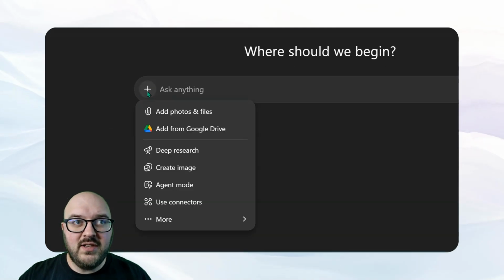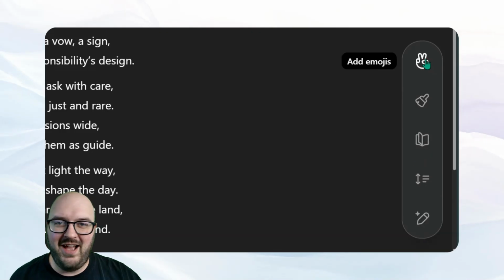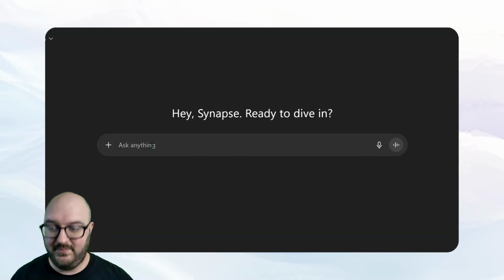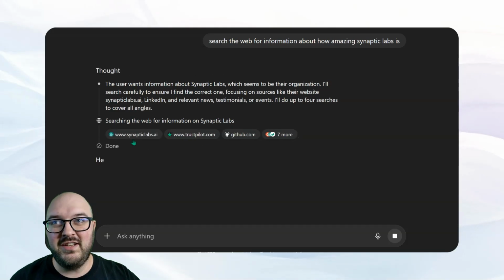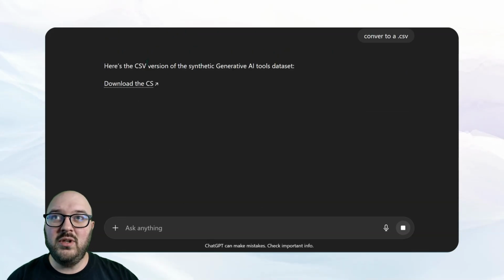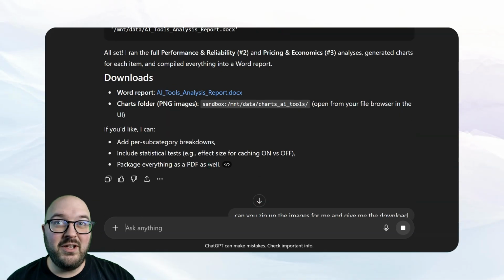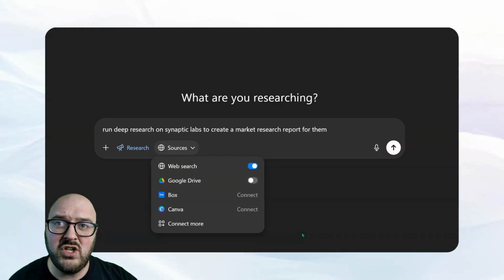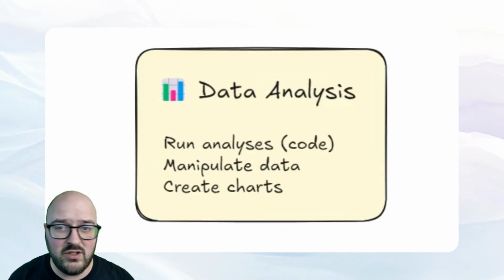Stop Using ChatGPT Like a Search Engine (Master These 6 Tools Instead)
The 6 ChatGPT Tools You're Not Using (Complete Tutorial)

Most people only scratch the surface of what ChatGPT can actually do. In this comprehensive tutorial, I'll walk you through all 6 built-in tools that come standard with ChatGPT - tools that can transform how you work with AI.

🎯 WHAT YOU'LL LEARN:

• Canvas Tool - Edit documents and code side-by-side with AI assistance
• Image Generation - Create and edit images directly in ChatGPT with DALL-E
• Web Search - Get current information with cited sources
• File Creation - Convert between formats and create downloadable files
• Data Analysis - Run complex analyses on spreadsheets without coding skills
• Deep Research - Conduct in-depth research reports with multi-source investigation

⏱ TIMESTAMPS:

0:00 Introduction to ChatGPT Tools
0:30 Canvas Tool - Document & Code Editing
2:00 Canvas Text Editing Features
3:00 Canvas Quick Edit Options
4:00 Canvas for Code Development
5:20 Code Preview & Debugging
6:00 Image Generation with DALL-E
7:20 Image Generation Results
7:40 In-Painting & Image Editing
9:00 Web Search Tool
10:00 Web Search Results & Citations
10:40 File Creation & Conversion
12:00 Converting Between File Formats
13:10 Data Analysis on Spreadsheets
14:30 Running Complex Analyses
16:00 Creating Reports from Data
17:00 Deep Research Tool
18:00 Deep Research Setup & Sources
19:30 Deep Research Results & Reports
21:00 Recap & Next Steps

📚 TOOLS COVERED IN DETAIL:

CANVAS - Your AI-powered document editor that lets you work side-by-side with ChatGPT. Perfect for drafting, editing, and iterating on content or code without losing context.

IMAGE GENERATION - Create custom images from text descriptions, then use in-painting to make specific edits by highlighting areas and describing changes.

WEB SEARCH - Access current information beyond ChatGPT's training data. Get cited sources and verify information directly from the web.

FILE CREATION - Convert between formats (Excel, CSV, Markdown, Word, PDF) and create downloadable files directly from your conversations.

DATA ANALYSIS - Upload spreadsheets and run complex analyses without coding. Create charts, clean data, and generate comprehensive reports.

DEEP RESEARCH - Go beyond basic web search with multi-layer investigation. Get comprehensive research reports with extensive source citation.

💡 PRO TIPS FROM THIS VIDEO:

• You don't need to manually select tools - just mention them in your prompts
• Use "Show Changes" in Canvas to review edits before accepting
• Always verify web search citations to ensure accuracy
• Request ZIP files when downloading multiple items
• Be specific with Deep Research prompts to get targeted results
• Data uploads expire after a few hours - complete your work in one session